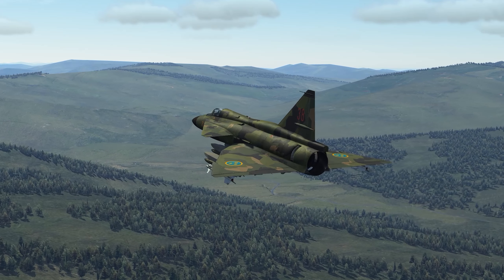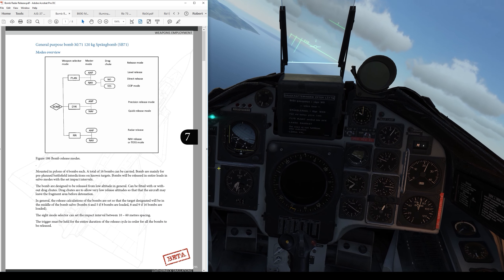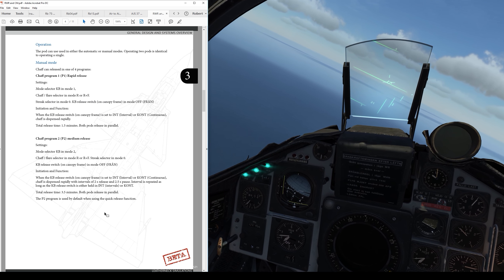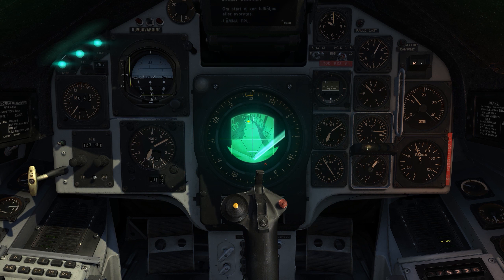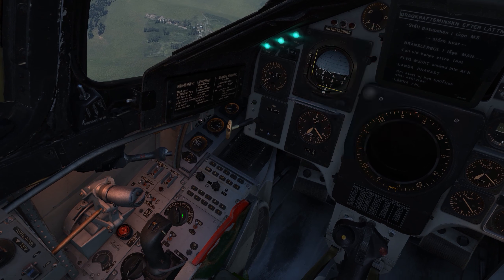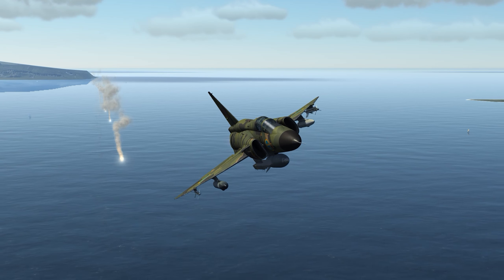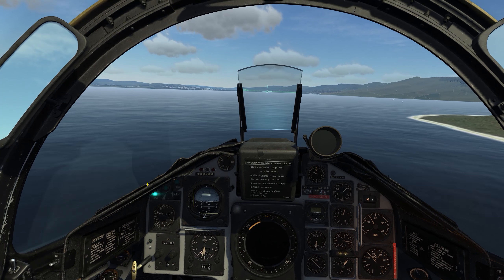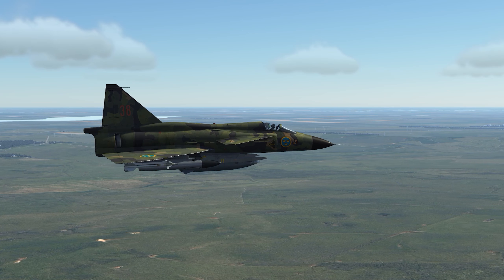Test Flight - DCS: AJS-37 Viggen - Radar/Nav/Toss Bomb Delivery Modes, ECM and Countermeasures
This is a preview of the DCS: AJS-37 Viggen module for DCS: World by Heatblur Simulations.  I document the process I go through to learn an aircraft from scratch with a focus on understanding the systems work, not just performing procedures step by step.

System Specs:
i7-4770K @3.50 GHz
16 GB RAM
GeForce GTX980ti